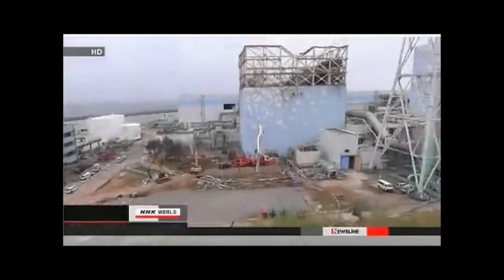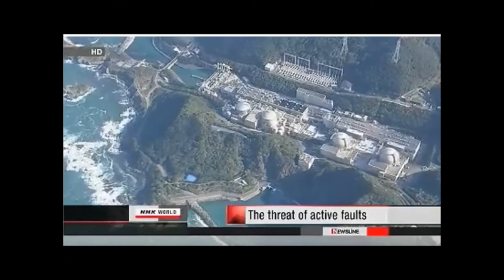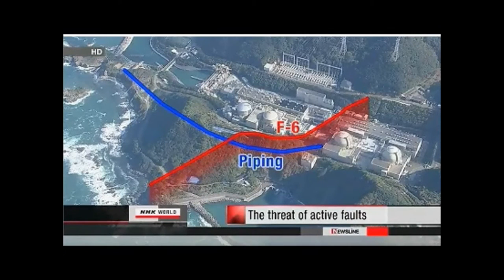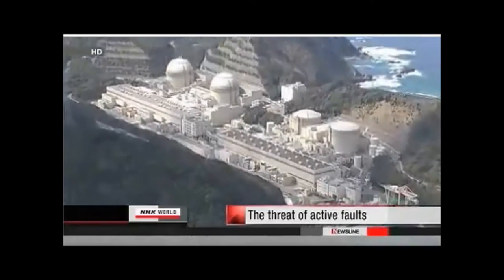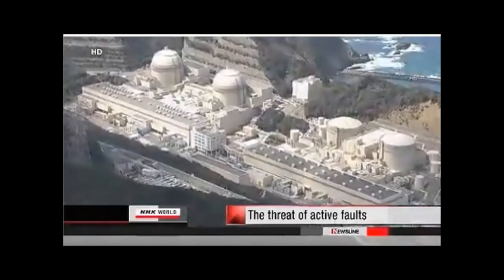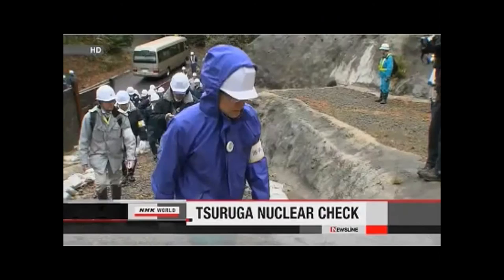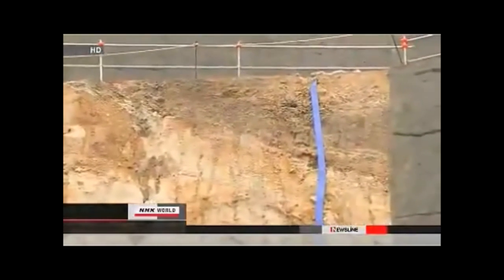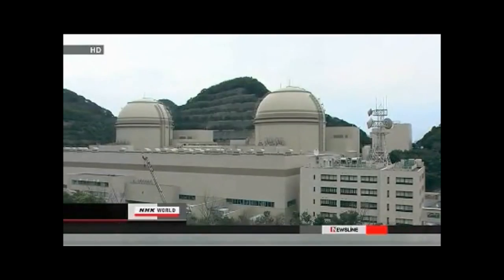Nuclear Plants & Fault Lines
NUCLEAR EDUCATION & AWARENESS:
Fukushima for All of Us: Deception, Monopoly Profit, Weapons & Death:
Going Nuclear: What is the Future of Nuclear Energy in the U.S.? (Arnie Gundersen on Aljazeera)
Nuclear 101 - Advantages & Disadvantages of Splitting Atoms to Boil Water
Birdhairjp: 85.03 microSv/h, Fukushima city, mud into a river, June 2012, Whats going in rivers (vs. normal background of up to 0.2 microSv/h)